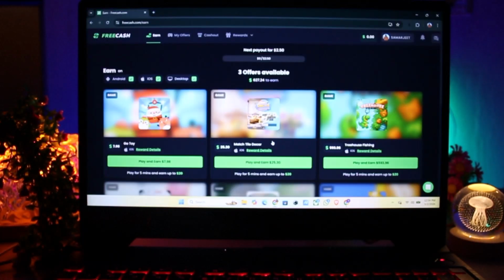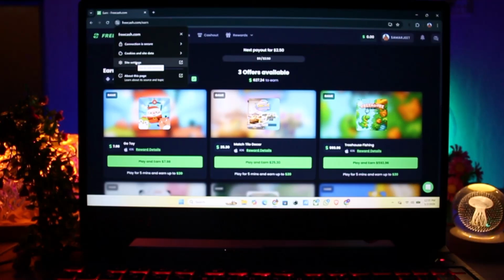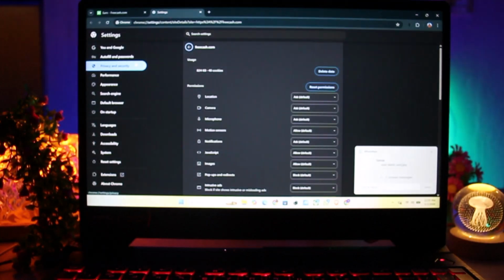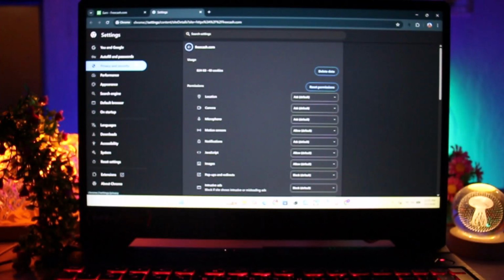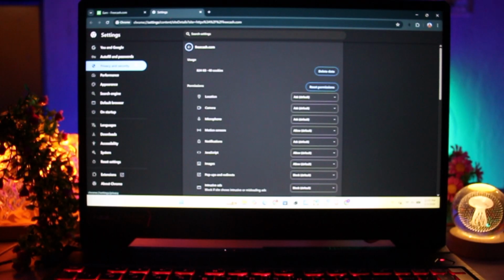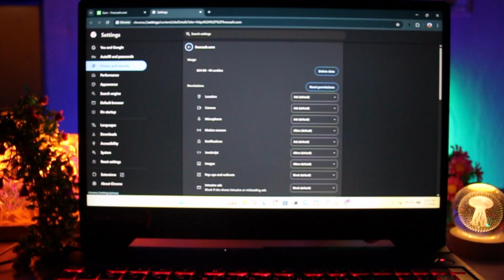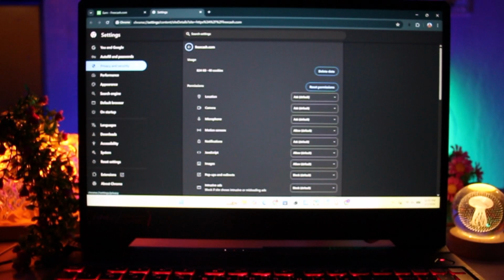Enable Tracking for Freecash Offers & Surveys // Freecash App: How to Turn On Tracking Properly